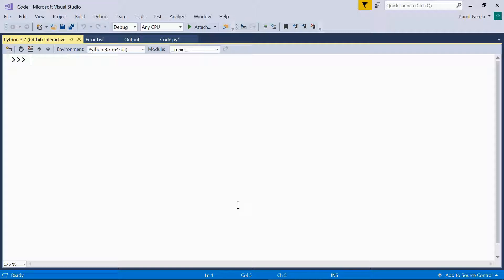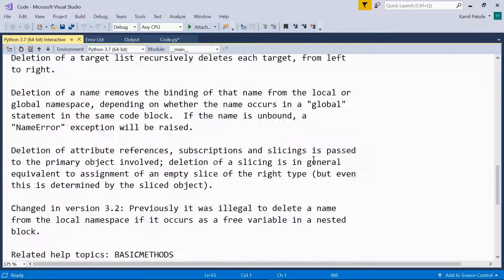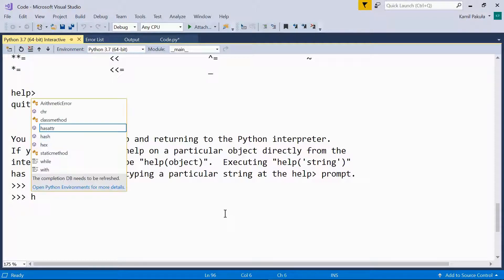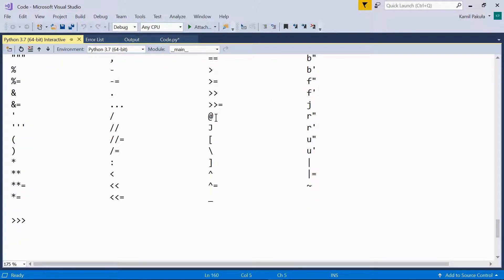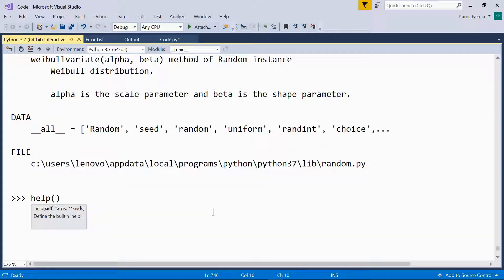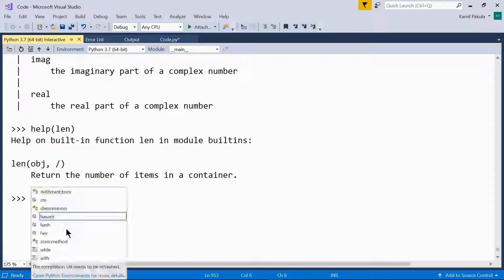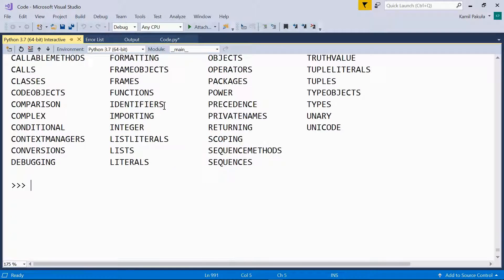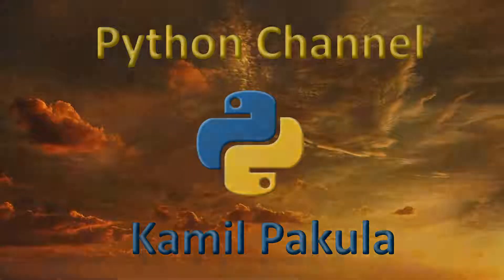The help Function in Python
In this Python video we’ll learn how to use the help function to get help on objects and their attributes.